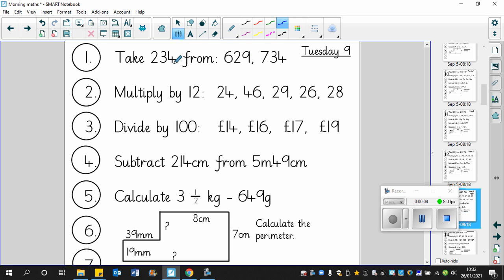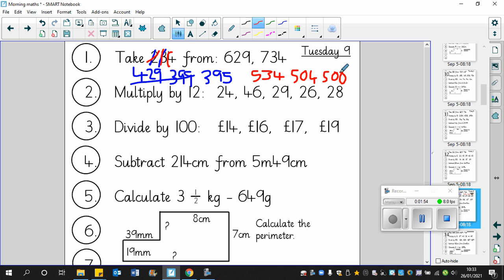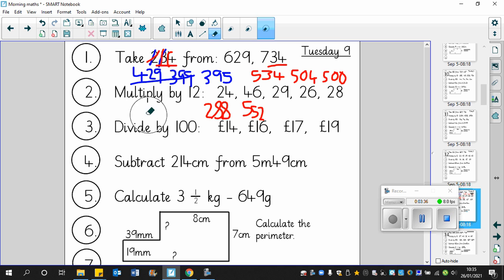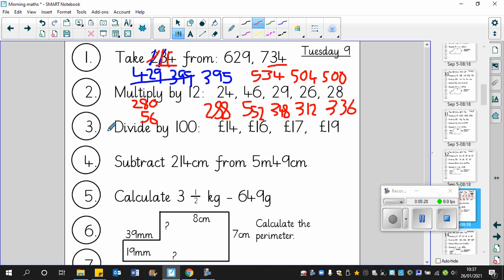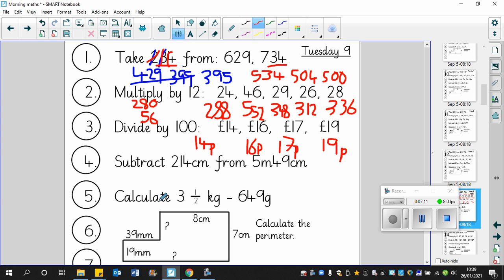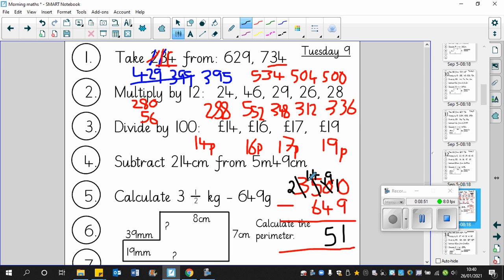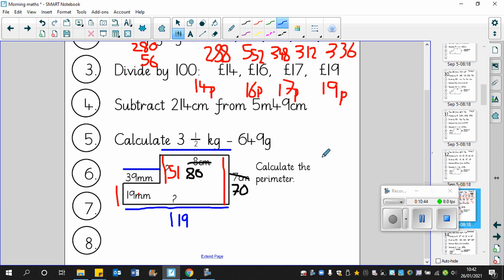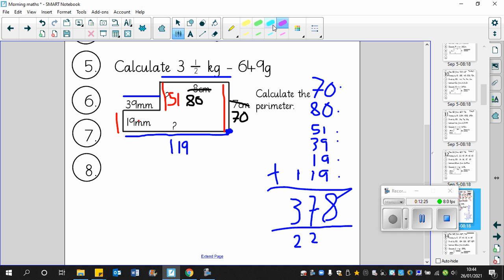feb 9 tuesday